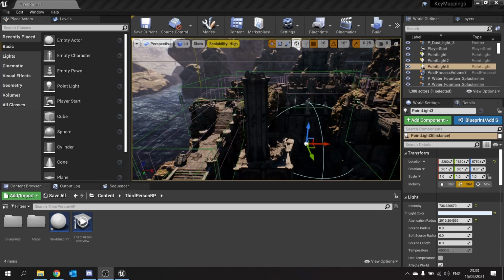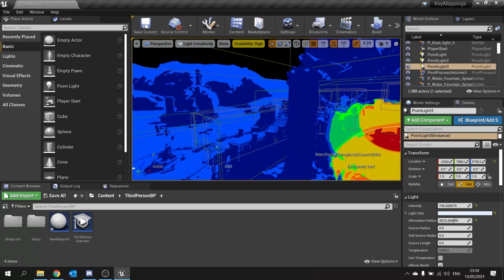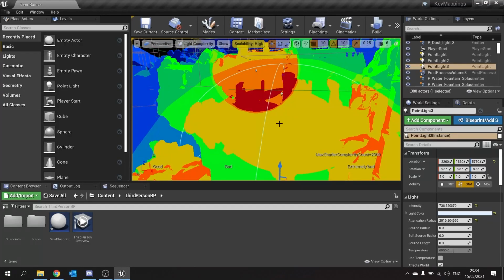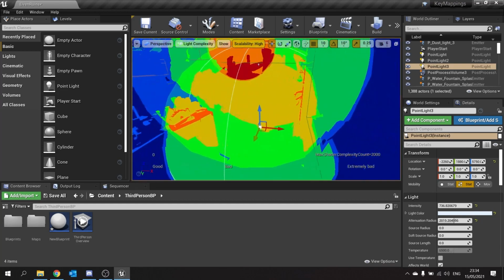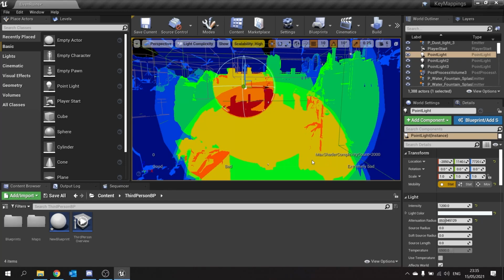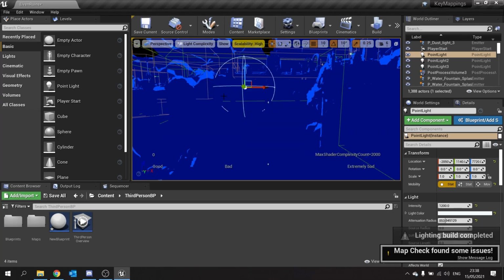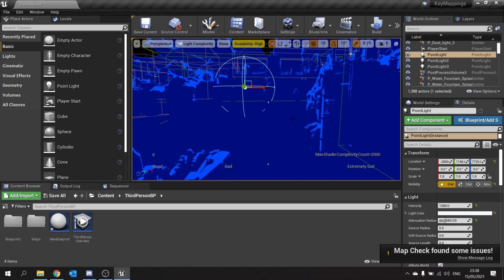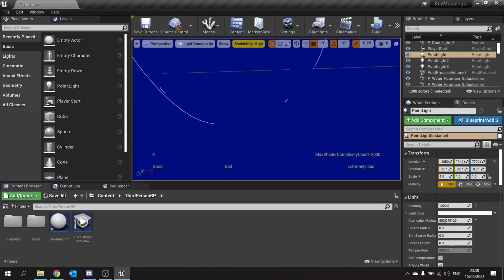How to... Use Lighting Visualisation Tool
EDIT: Altered thumbnail and video title to reflect content more accurately

How to check you light optimisation? How to fix light performance issues? How to debug lighting performance?